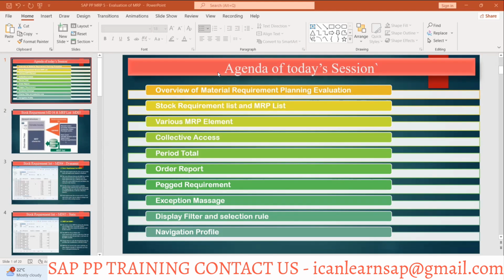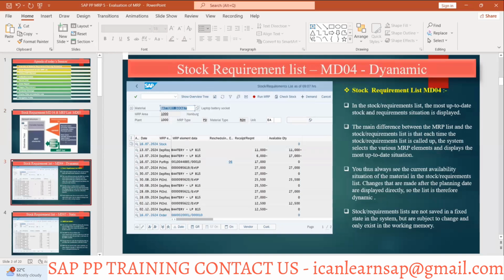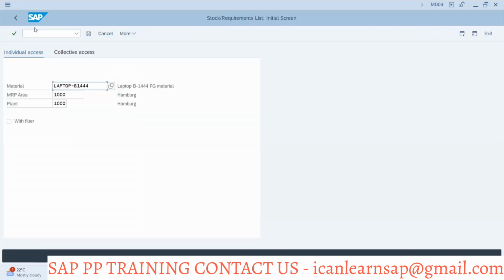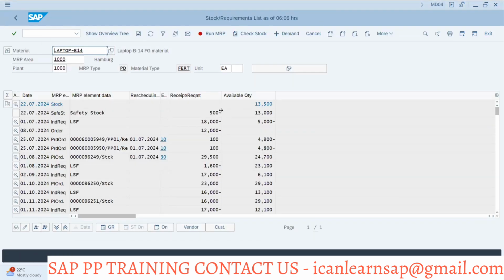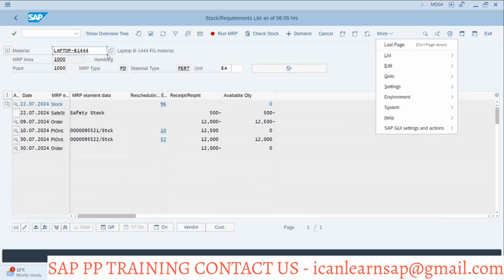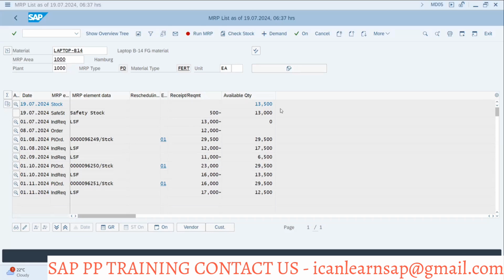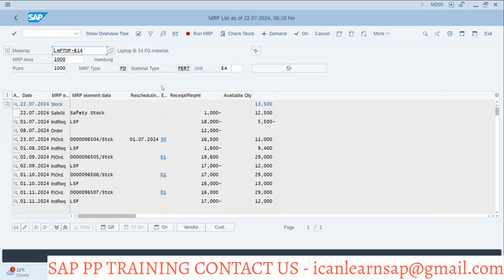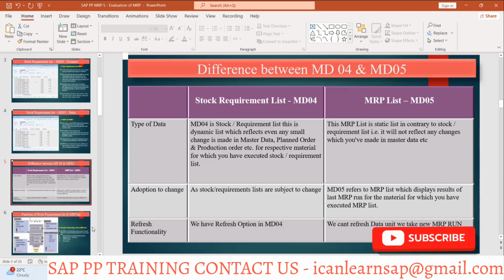Day - 106 | SAP MRP Difference between MDO4 & MD05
Title - SAP MRP Difference between MDO4 & MD05

About

Understanding the Differences Between MD04 and MD05 in SAP

MD04 - Stock/Requirements List

MD04 provides a dynamic view of stock and requirements.
 It continuously updates in real-time to reflect any changes made in Master Data, Planned Orders, and Production Orders for a specific material.
This means that any adjustments you make are instantly visible, allowing for proactive inventory management and planning.

MD05 - MRP List

In contrast, MD05 presents a static snapshot of the results from the last Material Requirements Planning (MRP) run.
 This list does not automatically update to reflect changes in master data or other inputs after the last run, making it less responsive to real-time conditions.
MD05 is essential for reviewing historical MRP outputs but lacks the dynamic capabilities of MD04.

Key Takeaways:

MD04 is dynamic and reflects real-time changes in inventory and requirements.

MD05 is static and shows results from the last MRP run, not accounting for subsequent changes.

Understanding these differences is crucial for optimizing your supply chain processes. Choose the appropriate tool based on your operational needs!